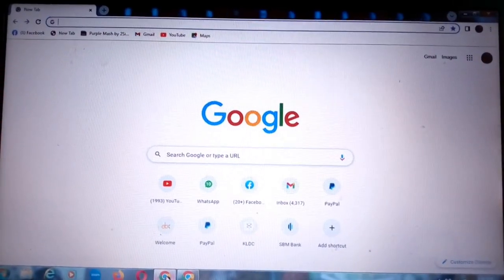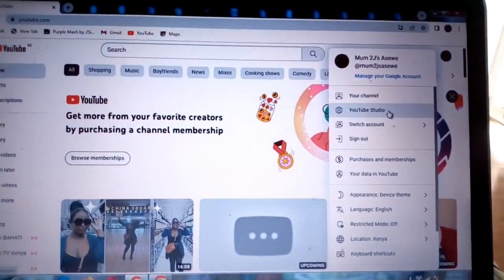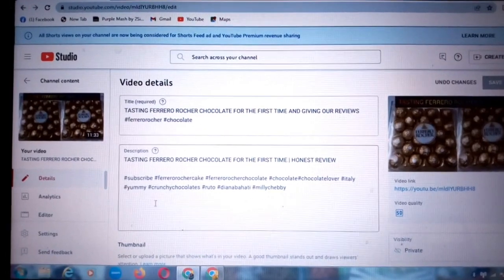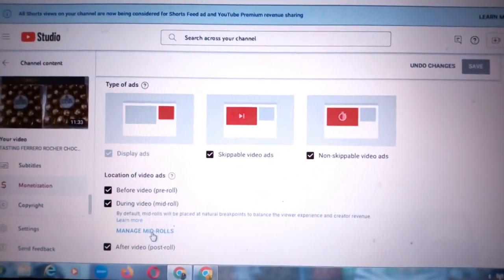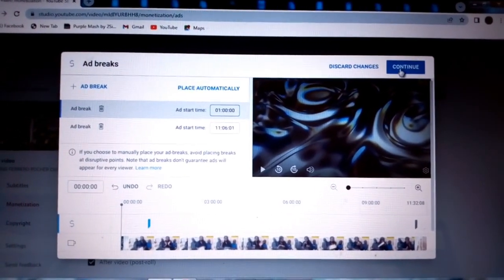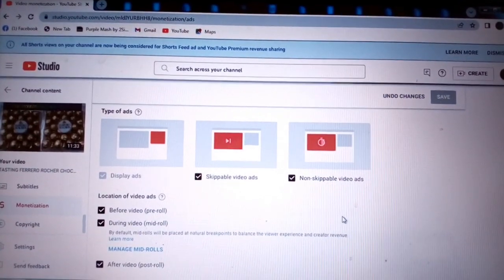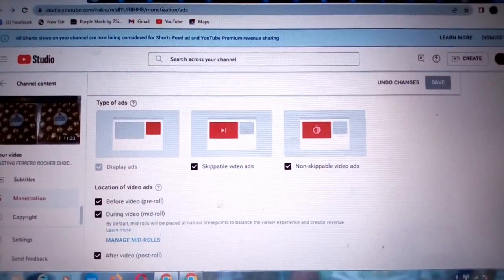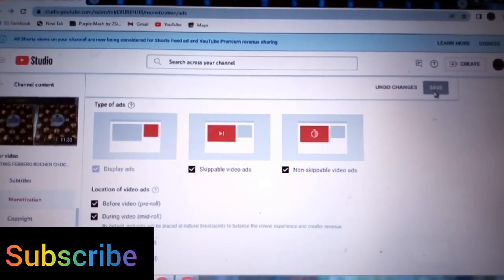HOW TO PLACE ADS STRATEGICALLY ON YOUTUBE MONETIZED VIDEOS ads monetization #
HOW TO STRATEGICALLY PLACE ADS ON YOUTUBE MONETIZED VIDEOS